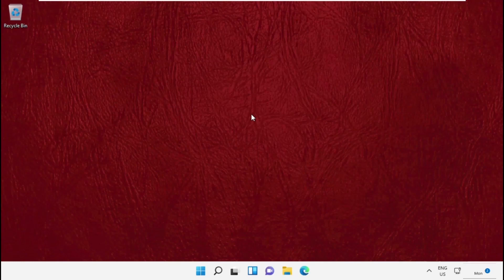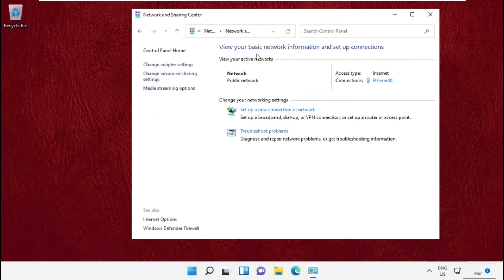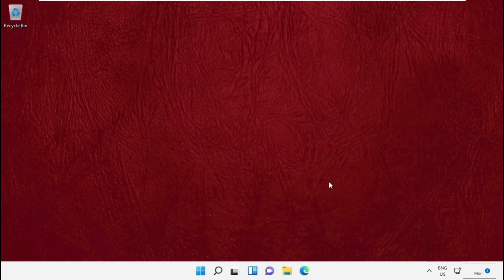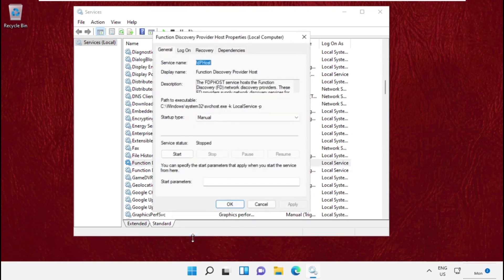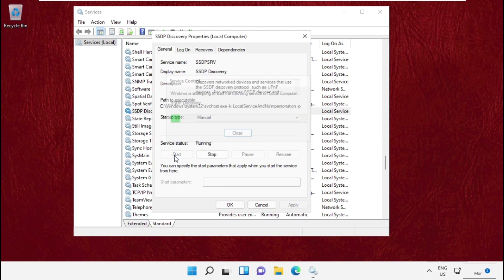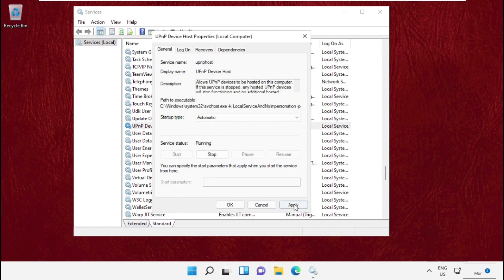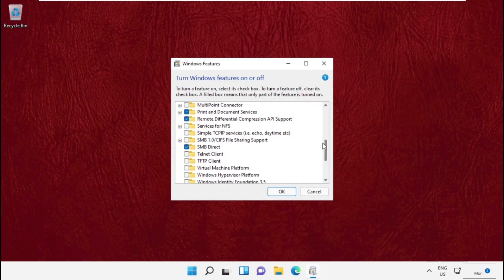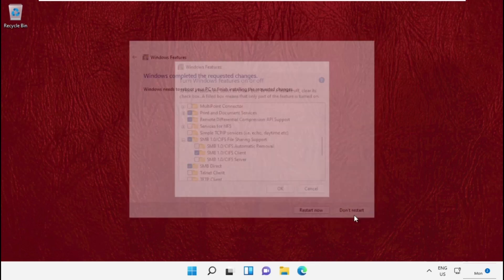File Sharing Not Working Windows 11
This video will help you to fix Error File Sharing Not Working Windows 11.
One of the most crucial aspects of a Windows OS is file sharing. Sharing files among many systems connected to the same local area network is beneficial. (LAN). However, several users have claimed that neither Windows 11 nor Windows 10 support file sharing. Having said that, if you are experiencing the same problem, we have a fix for the "File Sharing Not Working Windows 11" error.